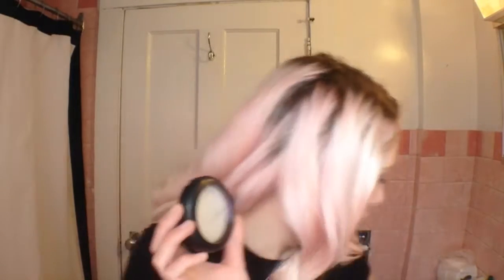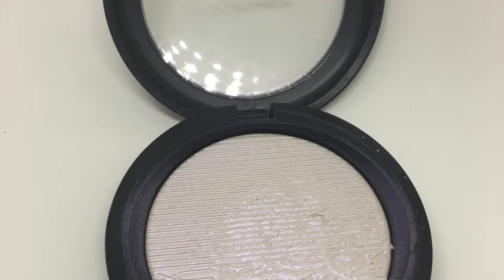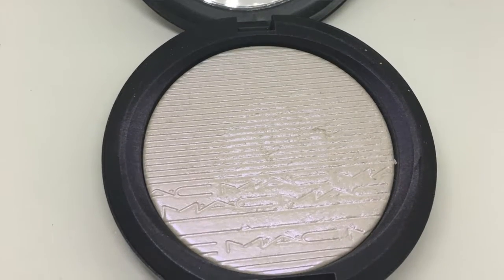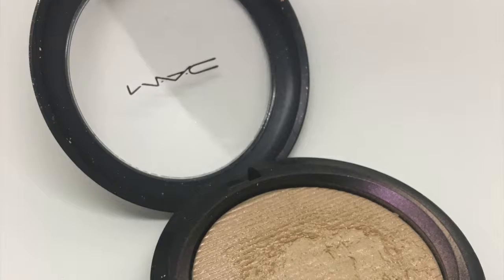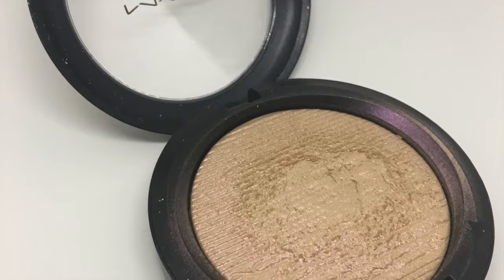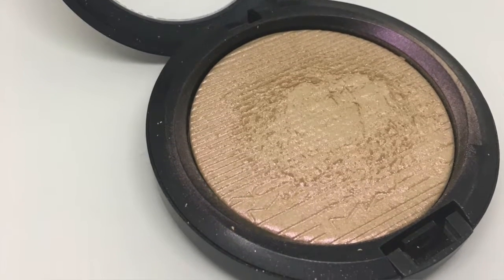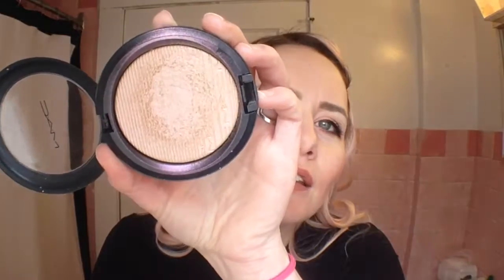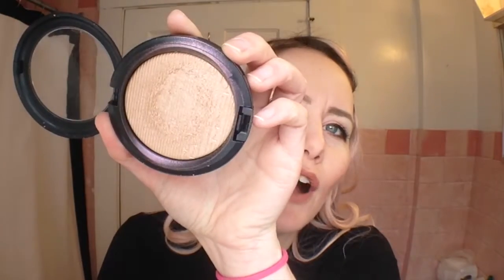MAC Extra Dimension Skinfinish Review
Review of the MAC Extra Dimension Skinfinish highlighting powder in the colours Soft Frost and Show Gold